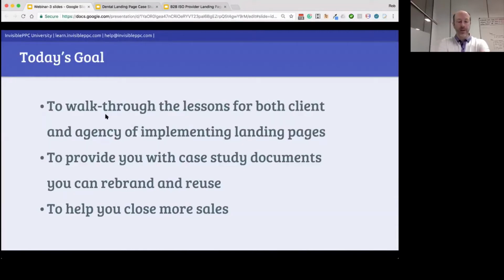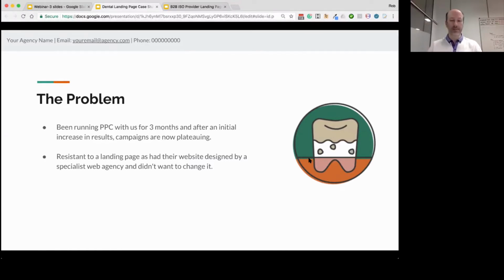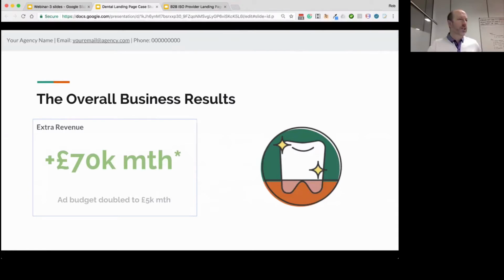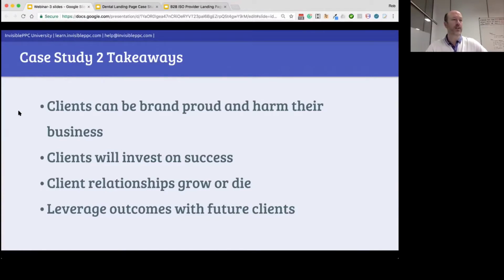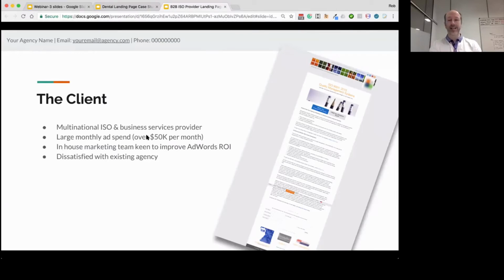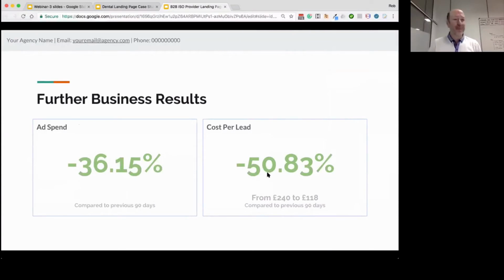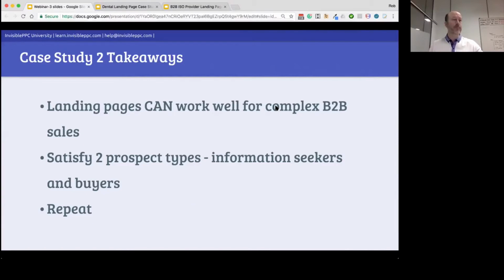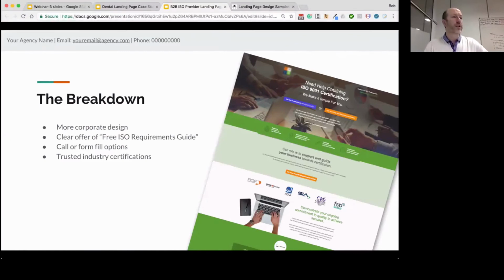The Power Of Landing Pages - Part 3 - Case Studies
In our final landing page training we're showing 2 cases studies of clients that have had outstanding results by implementing PPC landing pages into their campaign.

Looking for white label PPC experts to help you grow your agency?

InvisiblePPC can help!

Talk to our team and become a valued agency partner today by applying on our